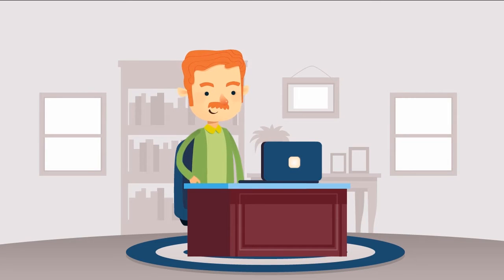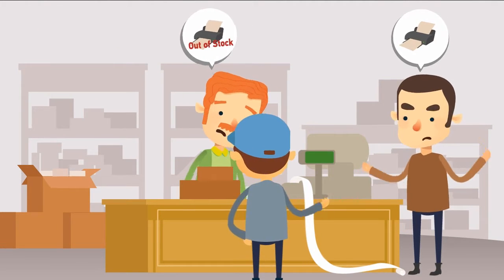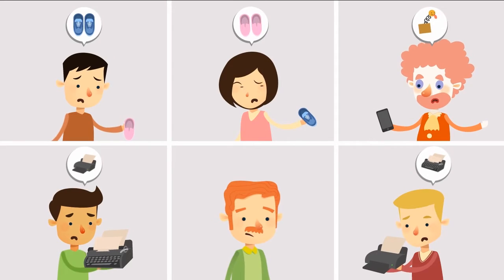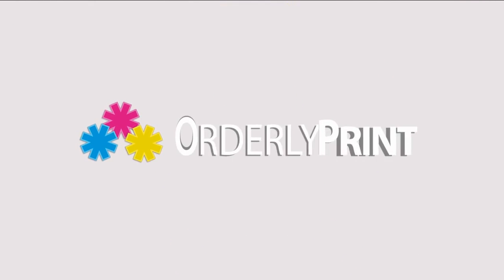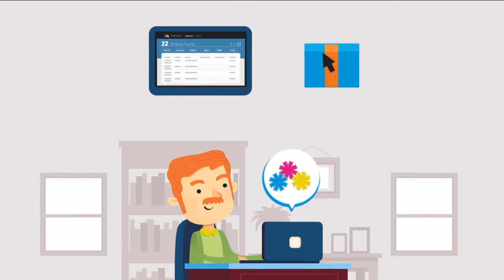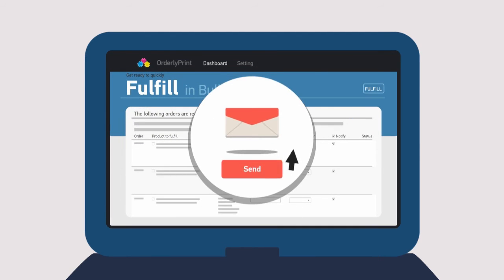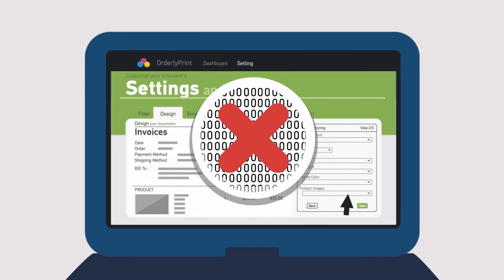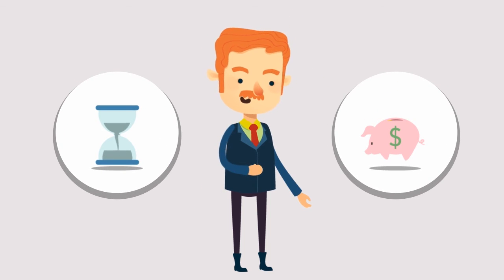Ecommerce Explainer Video for Orderly Print | Cartoon Animation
In just one minute animated ecommerce explainer video, we created a guide on how OrderlyPrints helps you pick, pack and fulfill your Shopify orders faster.

OrderlyPrint is an app that has been specially developed to improve Shopify! It provides store owners with the tools needed to efficiently pick, package, and fulfill their customer’s orders while staying well organized. Easily create invoices, packing slips, over 100 size address labels, then send email confirmation, tracking information, and much more.

At Breadnbeyond, we help businesses to get off the ground by creating well-crafted explainer videos.